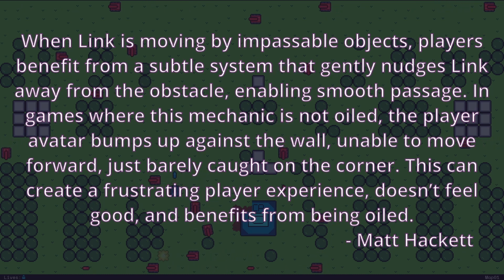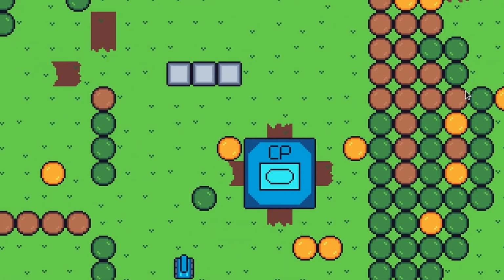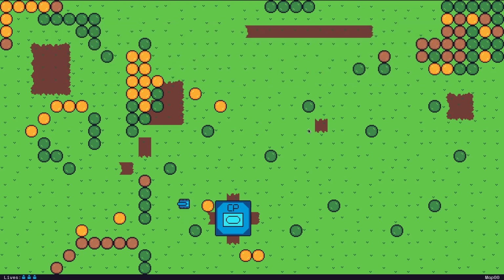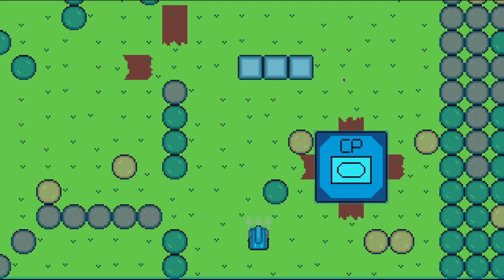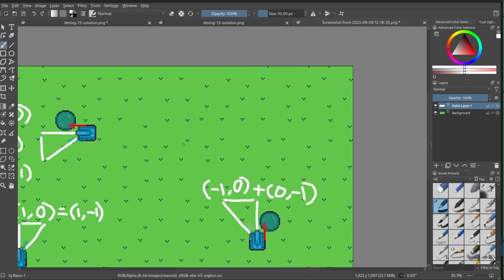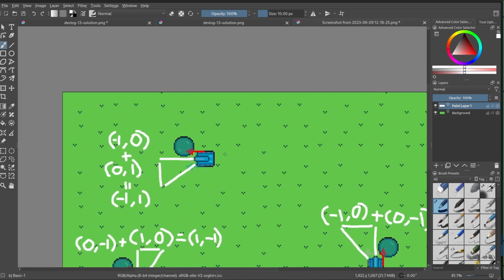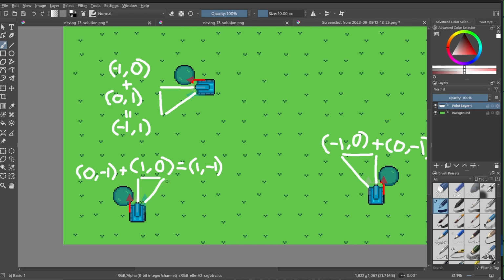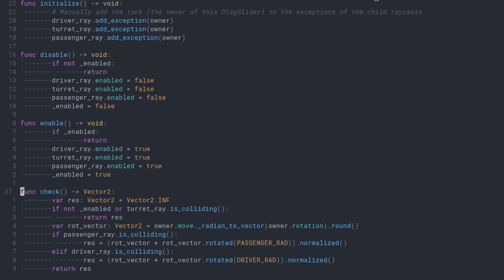Using raycasts for movement in Godot | Devlog #13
If you’d like to play a prototype of my game, you can download it

In this devlog I share how I used Godot’s raycasts to make the movement a little bit smoother for players of my game.

00:00 Applying Oil
00:48 Recap
01:06 Getting Stuck
01:34 Move And Slide
02:09 Raycast Solution
02:48 Calculating Diagonal Vectors
05:16 GDScript
06:00 Gameplay Demo
06:21 Outro